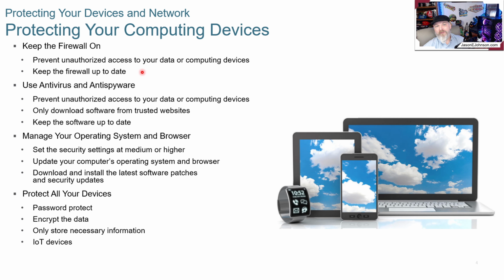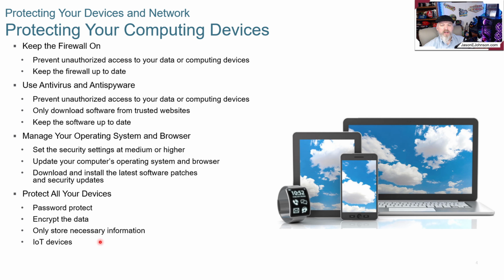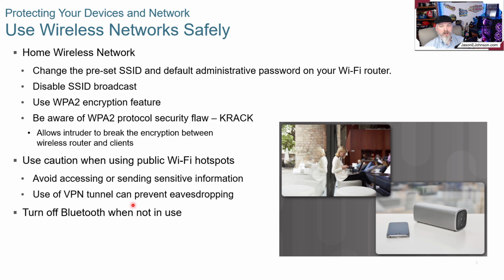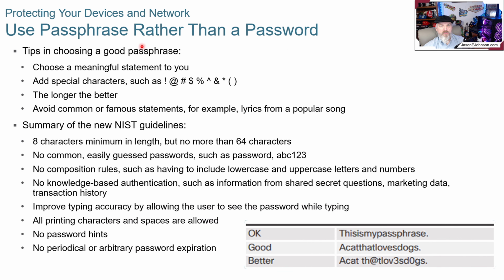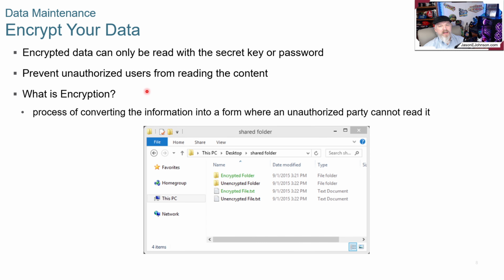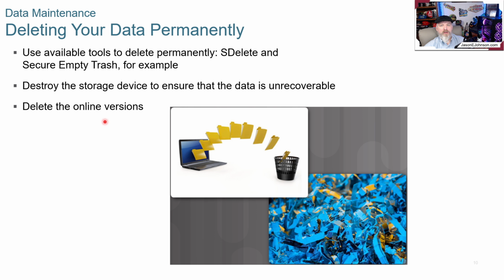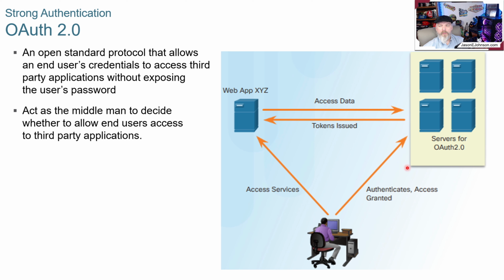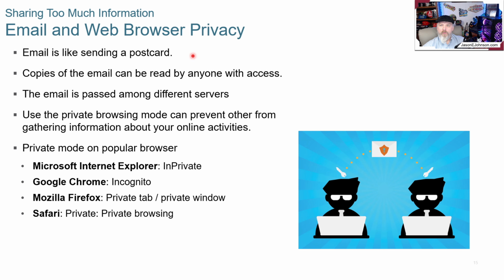Cisco NETACAD Cyber Security Essentials v2.1 - Chapter 3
Welcome to the Cisco NETACAD Cyber Security Essentials Video Series by Jason E. Johnson.

I created these videos to help the students in my courses but decided to share them with everyone.

I hope they are helpful in your study of course material. If you find the material helpful in the video you can follow me to find out when I post new content. It may take a few days to respond but I will try and get you an answer or point you in the right direction.

I have been teaching information technology and business subjects in higher education since 2004. I love technology and gaming. I served 10 years in the United States Marine Corps. All comments are my personal opinion and do not reflect the views of anyone that employees me or is in contract with me.